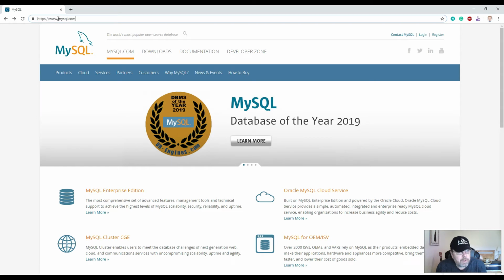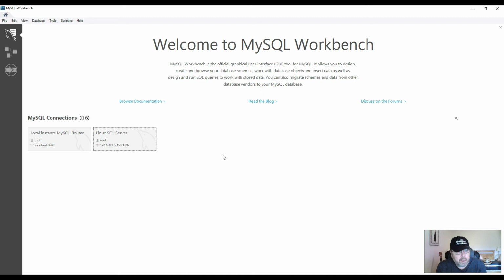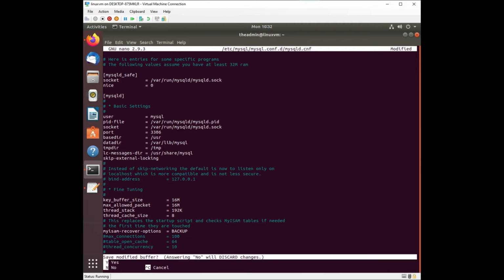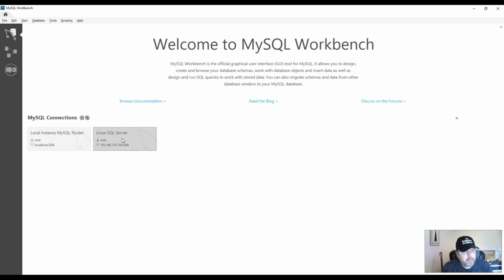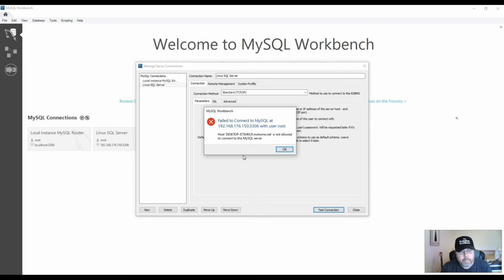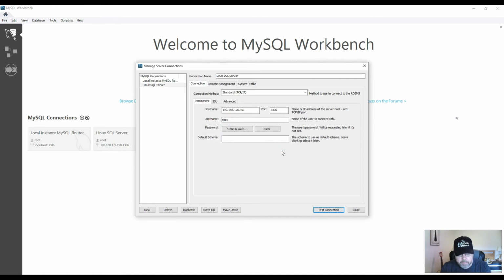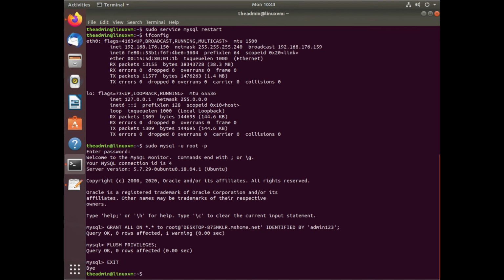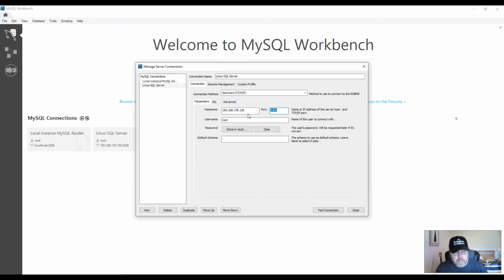Linux (Basics): 2 of 4 - Configure MySQL on Linux and connect from Windows 10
In this video, I demo how to configure MySQL on Linux Ubuntu 18.04 and how to connect from Windows 10 PC using MySQL WorkBench. This is video 2 of 4 videos.